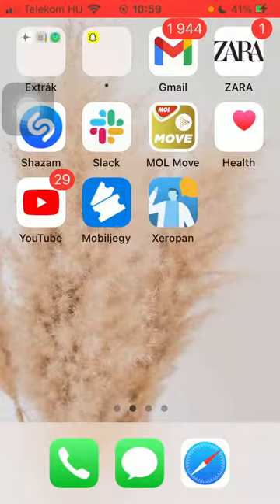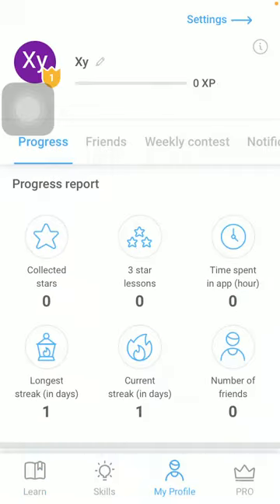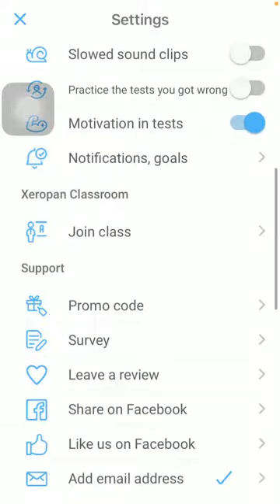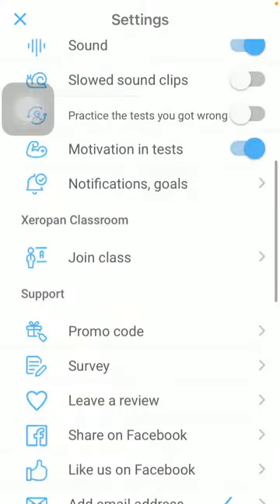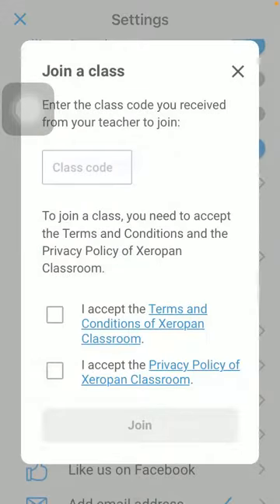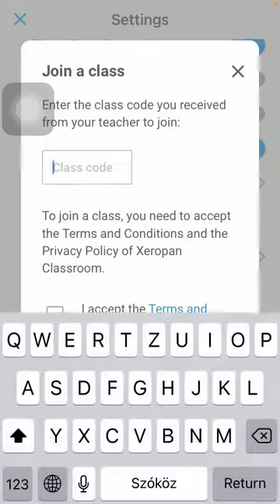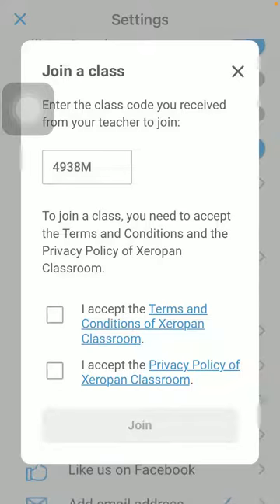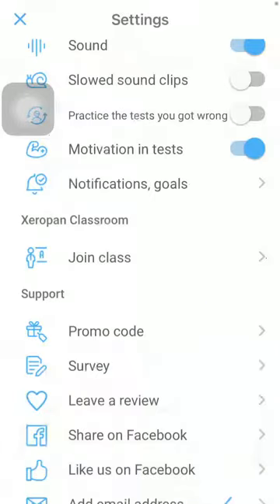How to join a class on Xeropan?